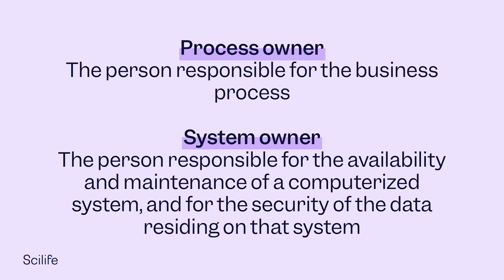Electronic records and electronic signatures according to EU GMP Annex 11 for Computerised S